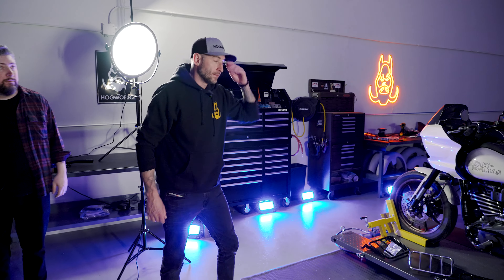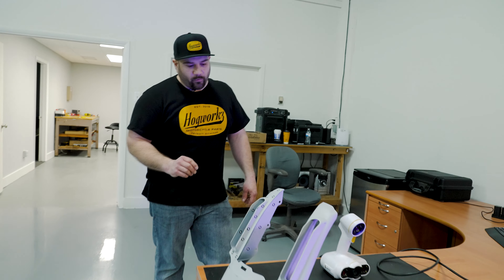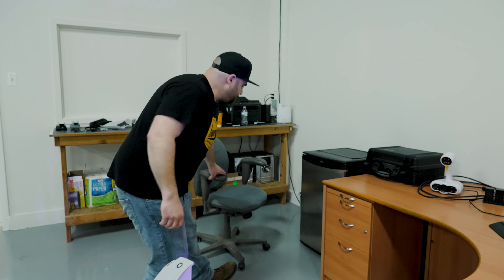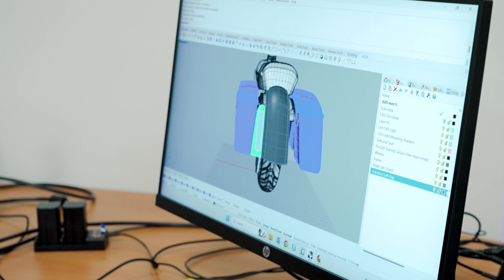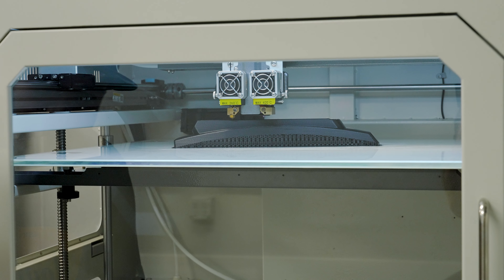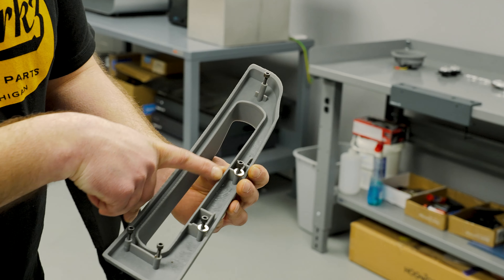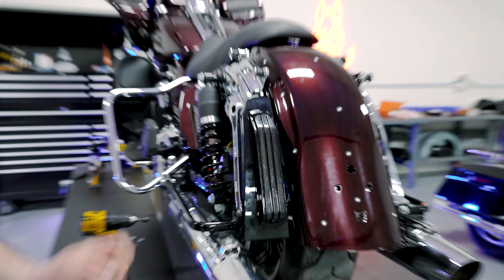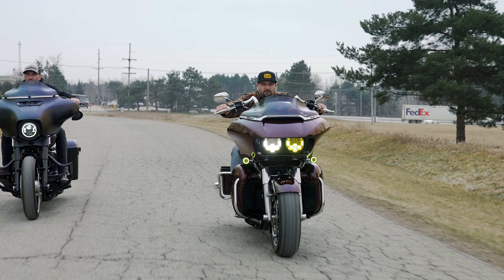The WORKZ | Episode 3: From R&D to the Real World!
Curious how HOGWORKZ transforms ideas into the motorcycle parts that make your ride look and perform its best? This video takes you through our R&D facility! Join Alex, our R&D engineer as he shows you what goes into crafting a new product from HOGWORKZ.

In this video you'll see how Alex creates a custom filler panel for CVO style lights on a bike with a chopped fender. From capturing 3D scans to printing the initial model and testing its fit. Alex goes over the process in intricate detail. See the model evolve as refinements are made and a more detailed version is printed.

Alex then takes the filler panels for a test ride, ensuring a perfect fit and flawless function on the road. From production to final checks on the Road Glide, his dedication to quality shines through.

So, the next time you install a HOGWORKZ part, remember the incredible journey it took – a journey that began with a scan and ended with a part that'll make your motorcycle truly slammin'.